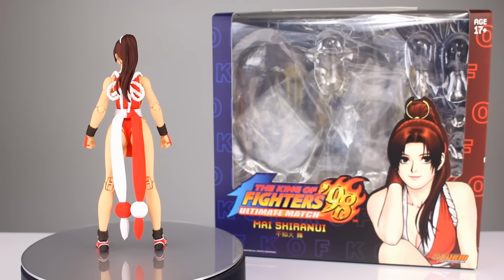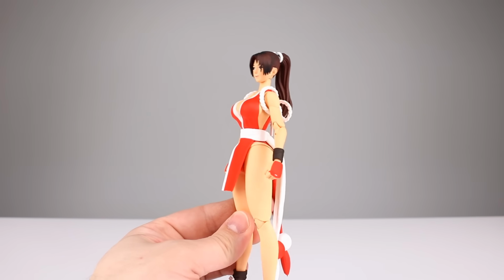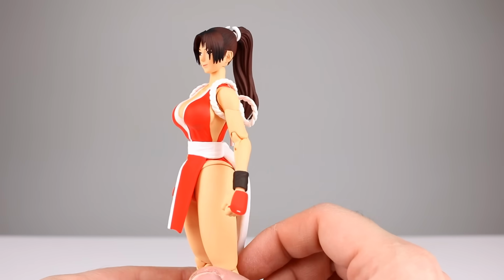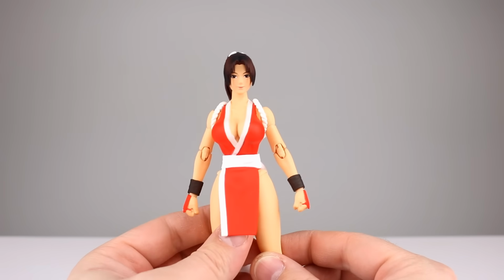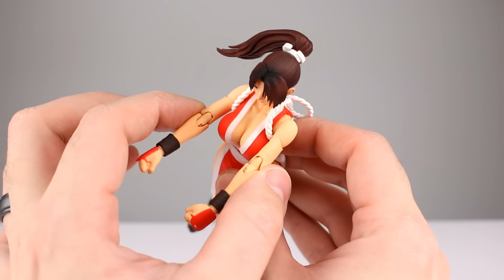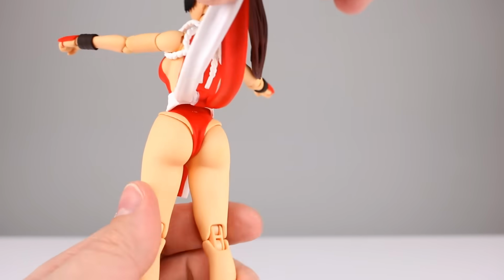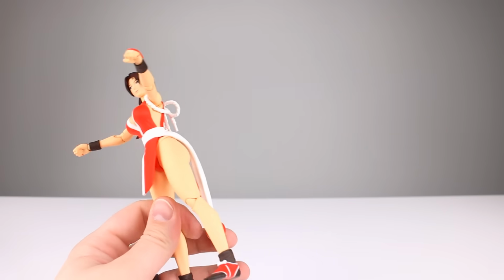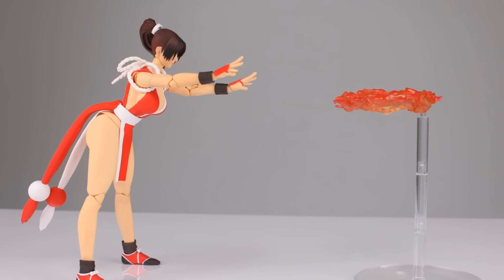Storm Collectibles MAI SHIRANUI King of Fighters '98 Ultimate Match Action Figure Review